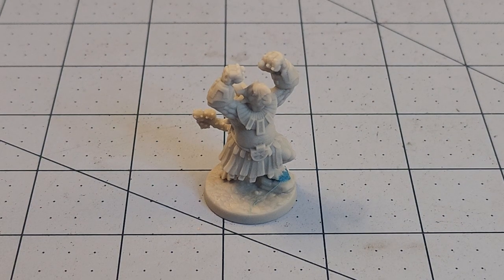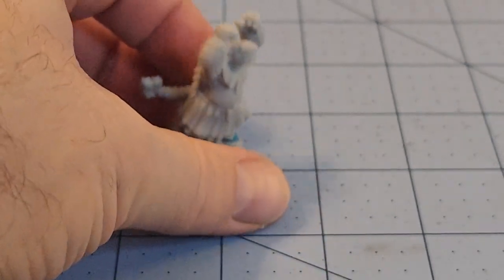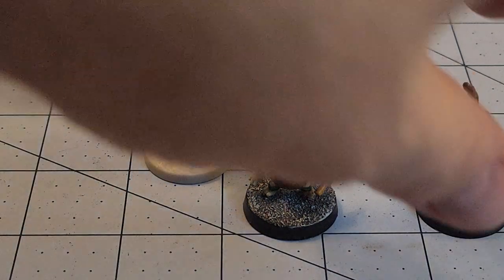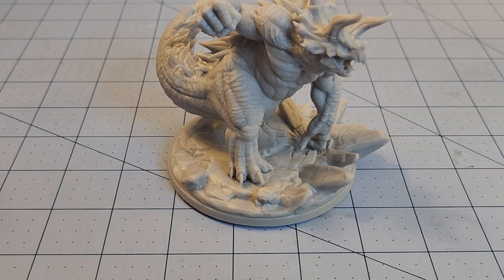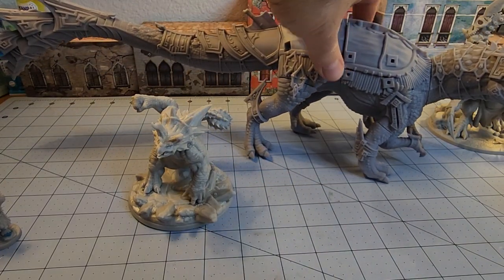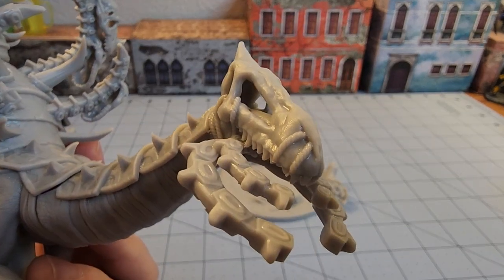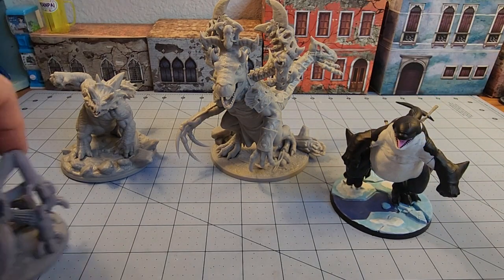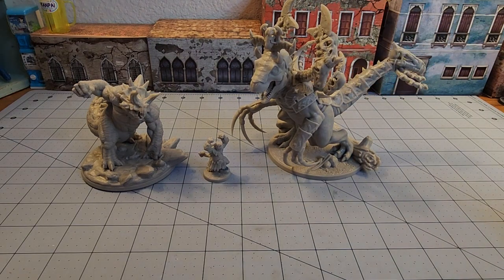Dinosaur Rampage from The Dragon Trappers Lodge!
Used up every last drop of resin printing these guys while I (im)patiently wait for more to show up!

Another fun release from DTL, and I just realized I didn't even show off any of the new fiends I printed as well that were sitting there while I filmed this!  Whoops!  Guess they can be subject to their own video in the future!